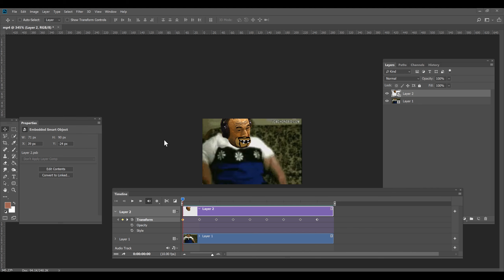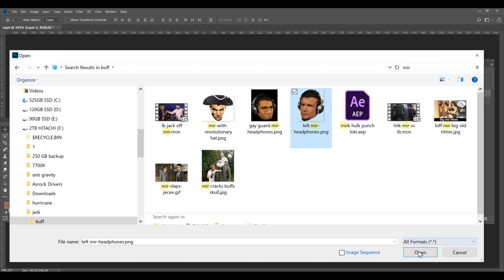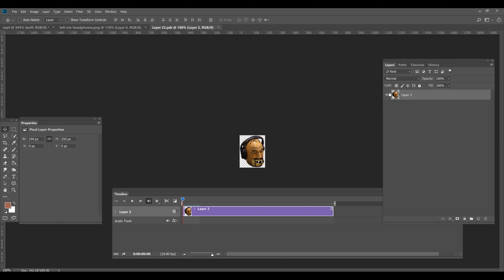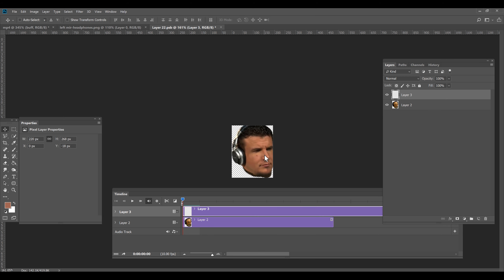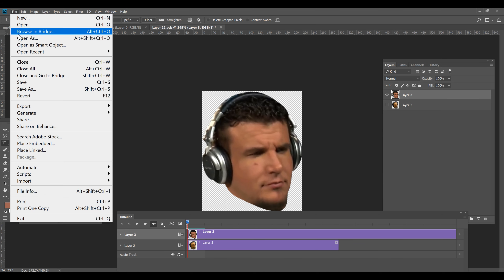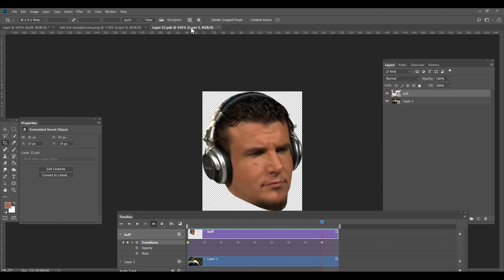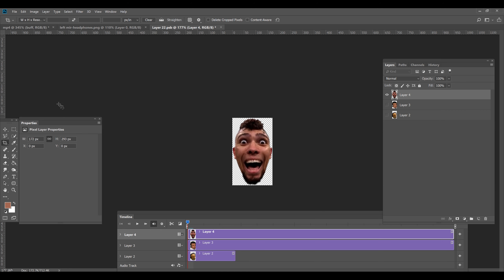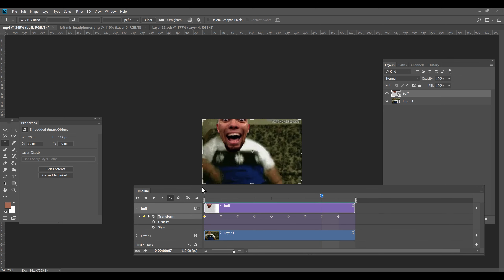fast headswaps with smart objects